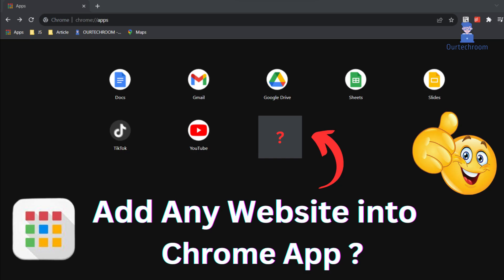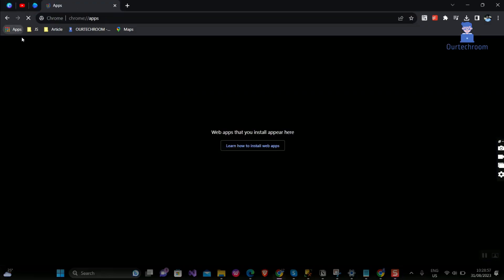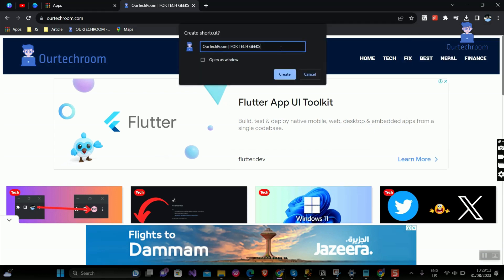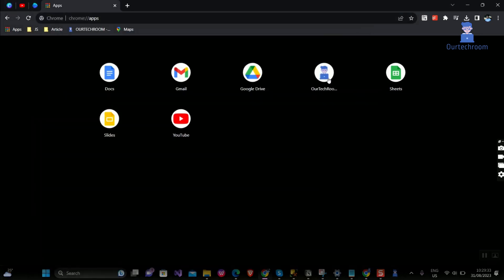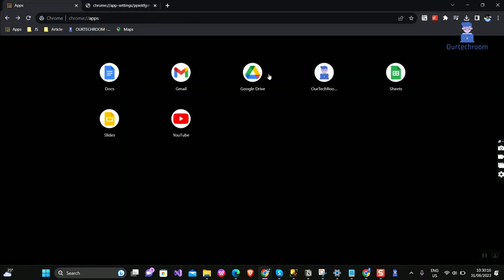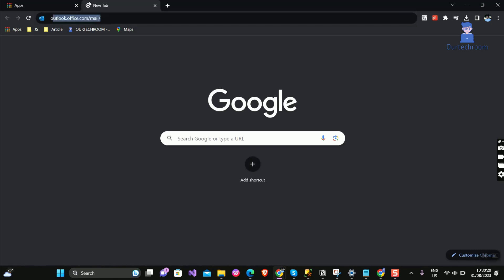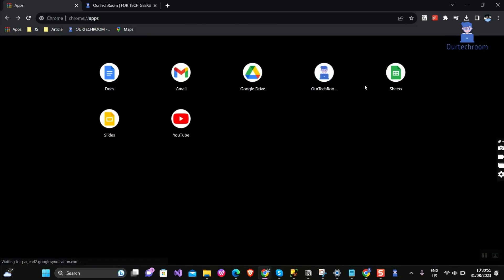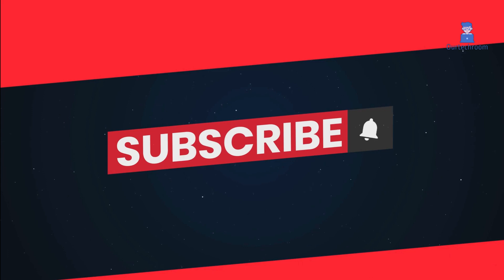How to Add any website to Chrome App ?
In this video tutorial I will explain you how to easily add any website to chrome app.

Steps are:
1. Visit any website you want to add to chrome
2. Click on 3 dot at top right corner
3. Click on More Tools
4. Click on Create Shortcuts
5. Then navigate to chrome://apps/  and you will find that app there.

If you include a website, in Chrome Apps it becomes more convenient to access the website without having to enter the URL into the address bar.

Moreover if the website has notification capabilities you can receive notifications, from the website when you are not actively using it.

Additionally if your website supports access you can still view its content when you are not connected to the internet.
how to add website to chrome app